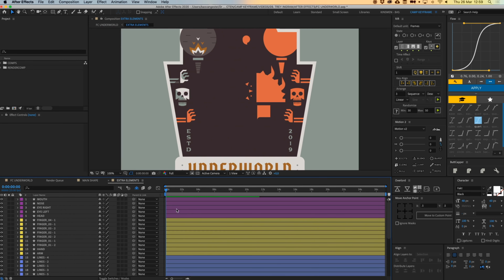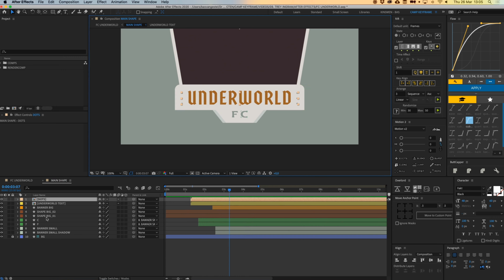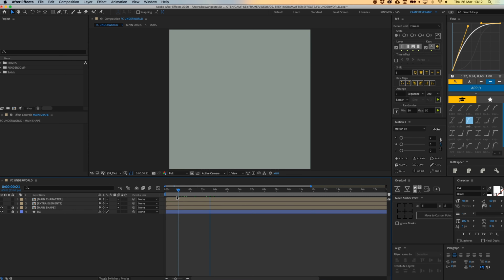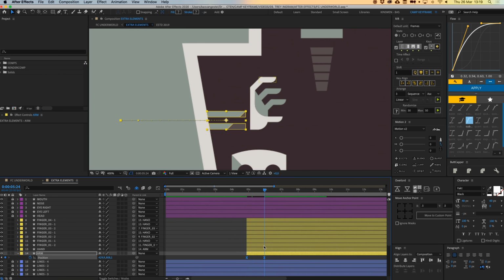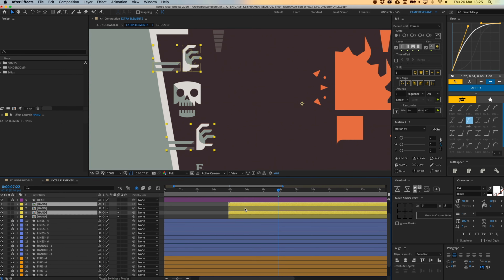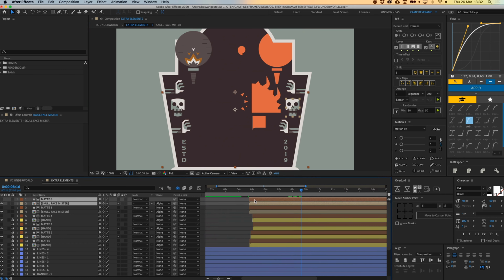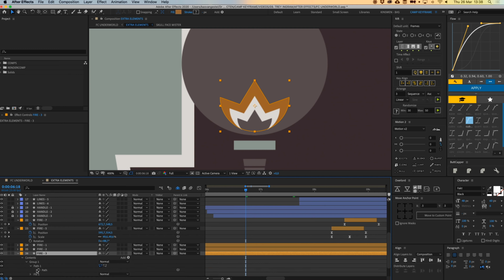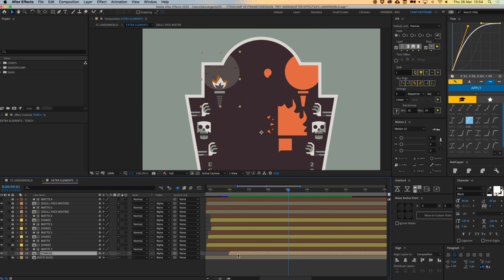Animation Workflow - Feat. Trey Ingram - PART #1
Hey everyone! In today's tutorial I'll show you how I animate this awesome design by Trey Ingram.

In today's video, we animate the first part because it takes way too long to put it all in 1 video. So next week the second part will be online where we finish the whole animation. Enjoy!

Song used in the intro:
‘Waon to Ame’ by Idealism

Bas